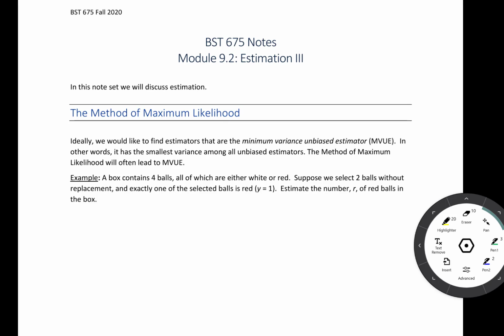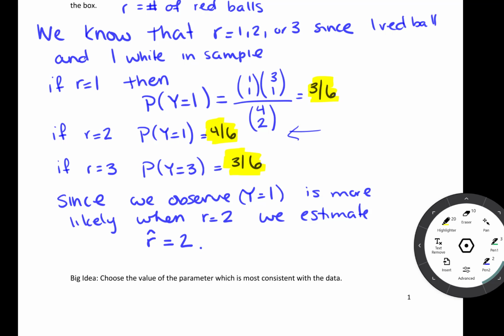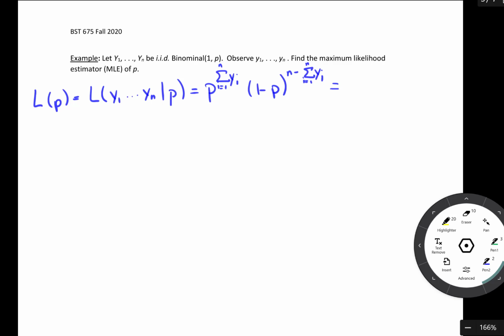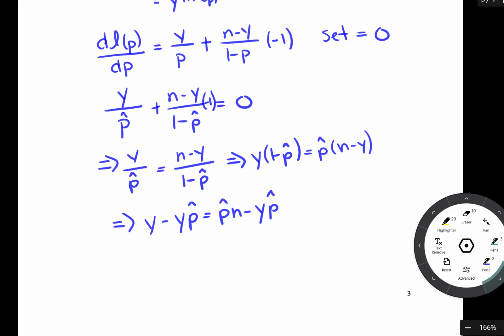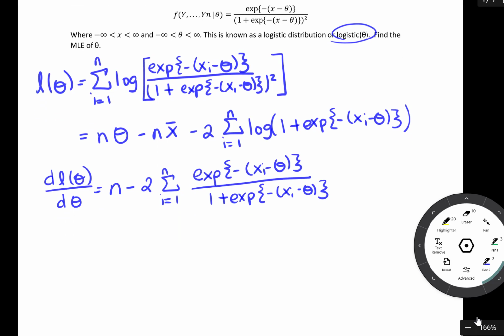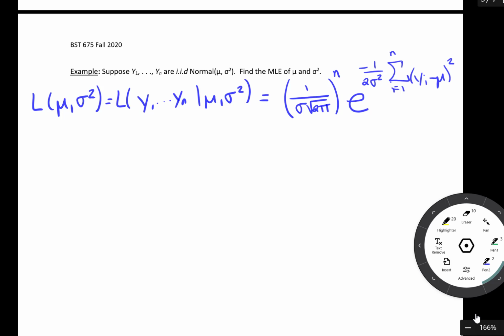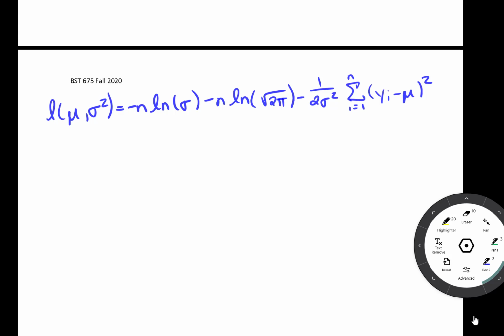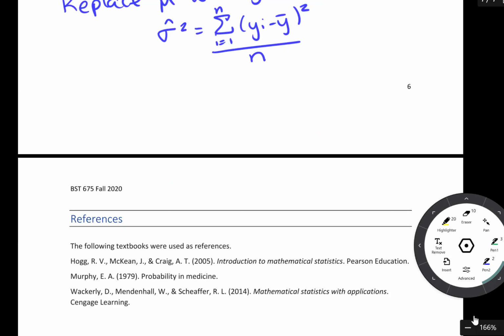BST 675: Module 9.2 Lecture